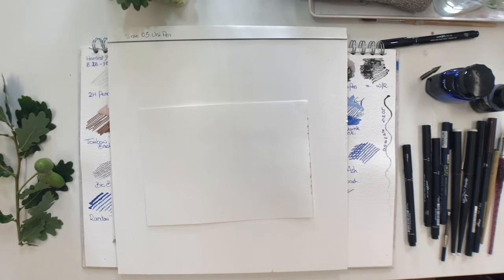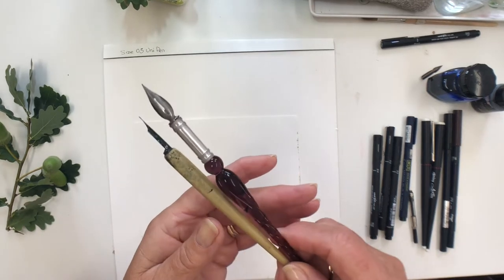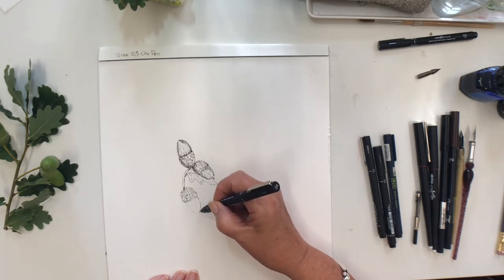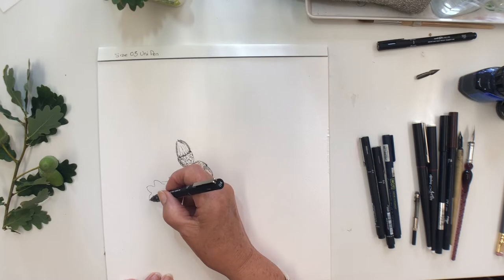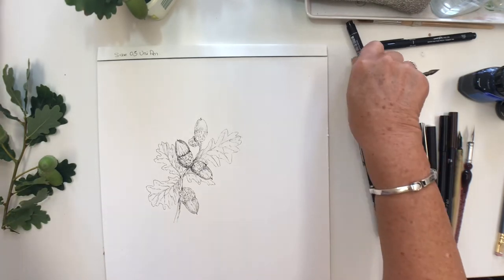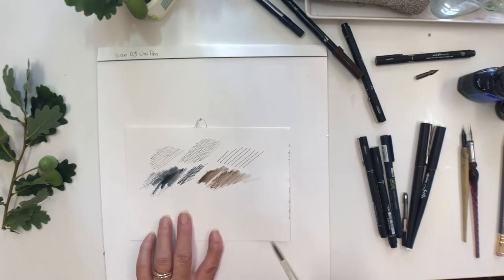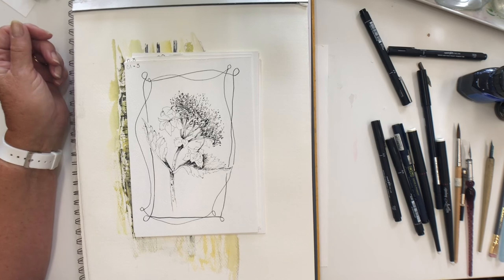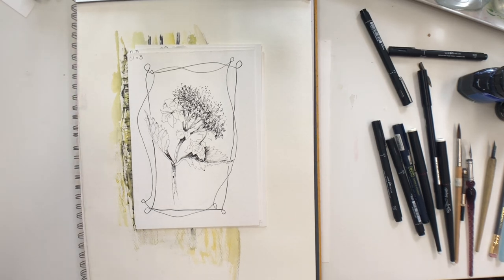Drawing with Pens. Jan Blanch Watercolour Painting Demonstration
Drawing with pens demonstration. Jan shows how using different pens can create variety in your drawings.